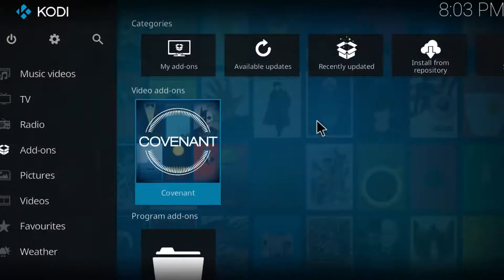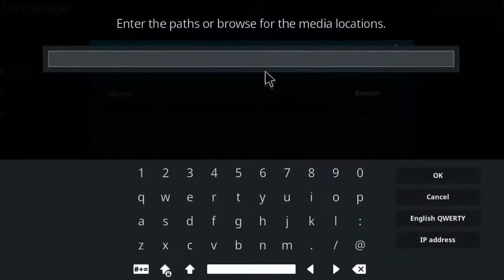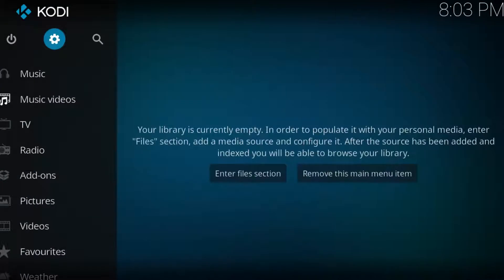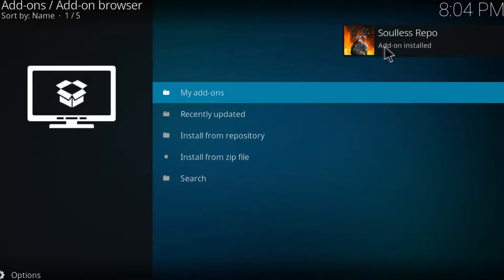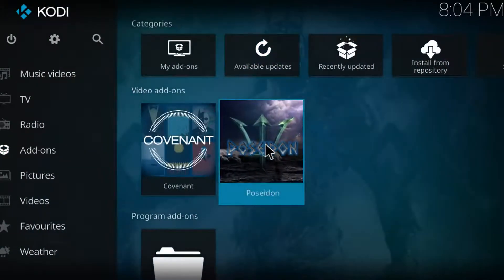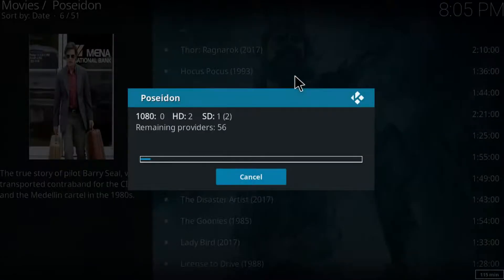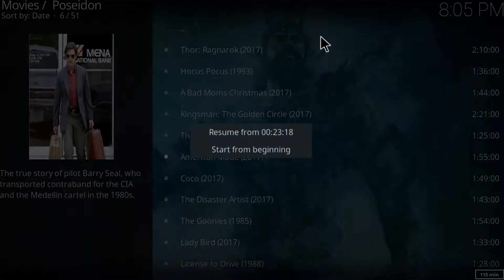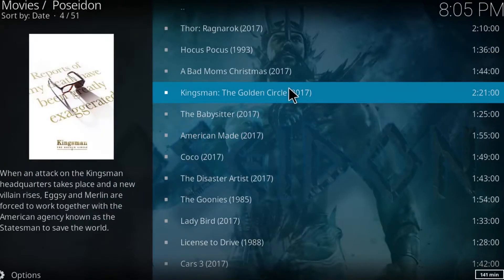How To Install Poseidon on Kodi 17.5 - This Addon Is Better Than Exodus And Covenant!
Welcome to a brand new Kodi video. In this video I am going to be showing you the movie addon that is better than Exodus and Covenant, called Poseidon. It works perfectly great and in this video you are going to learn how to install it step by step on Kodi 17.5.

Location
Name: Soulless

Snap: lediogjyzeli

As always
PEACE OUT!